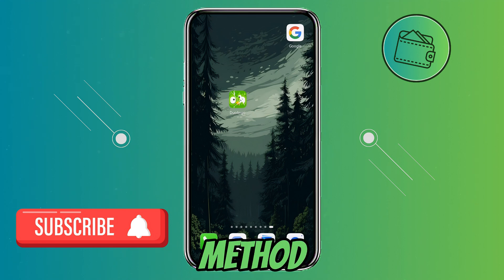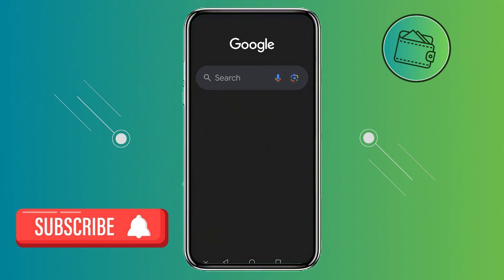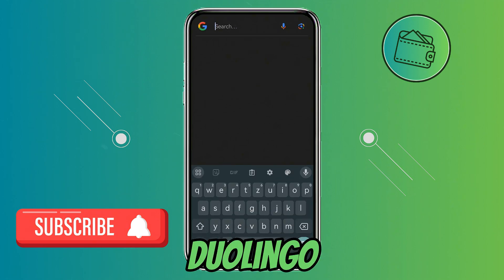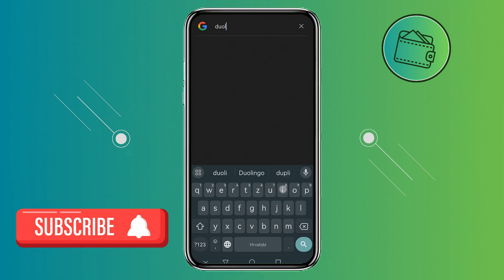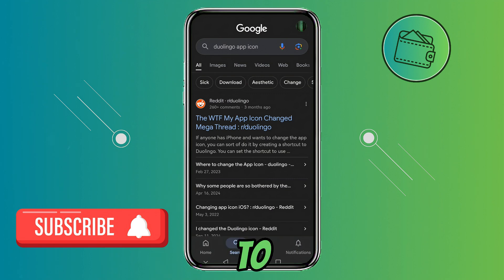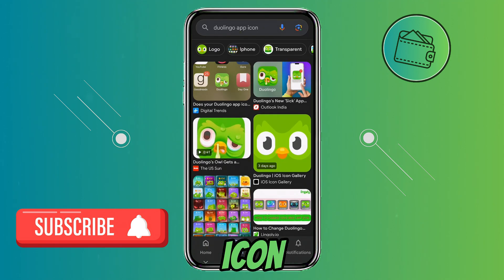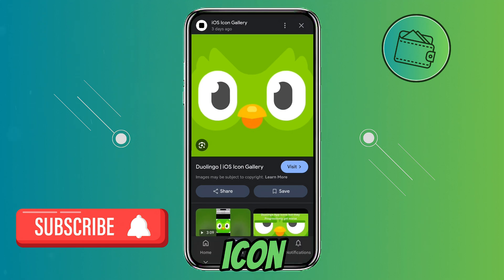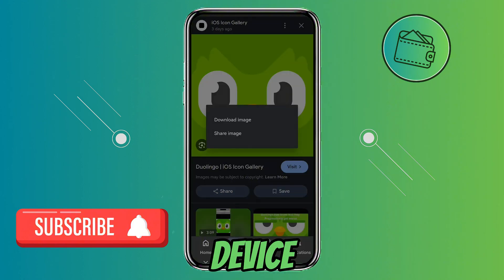How To Fix Duolingo App Icon Looking Cracked/Broken- 2025.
Why is my Duolingo icon broken? In this video tutorial, I’ll show you how to repair or fix Duolingo app looking shattered or broken. Enjoy!